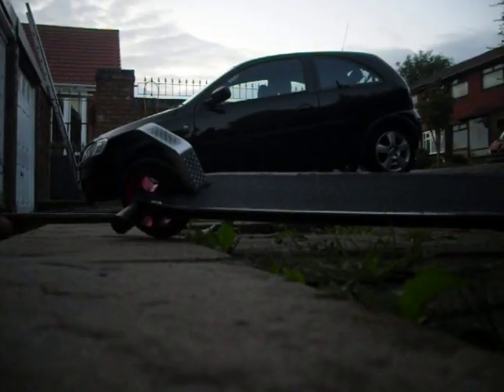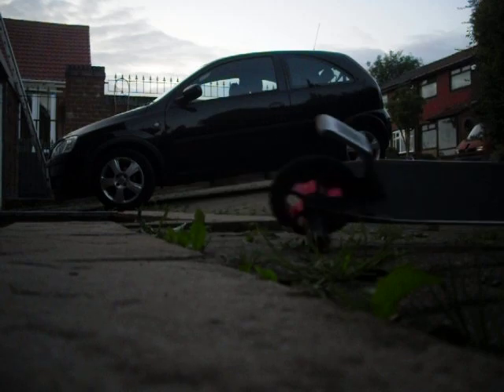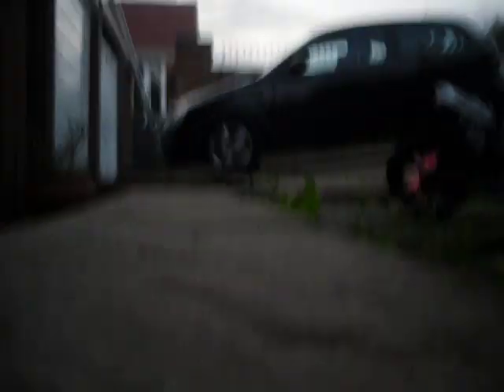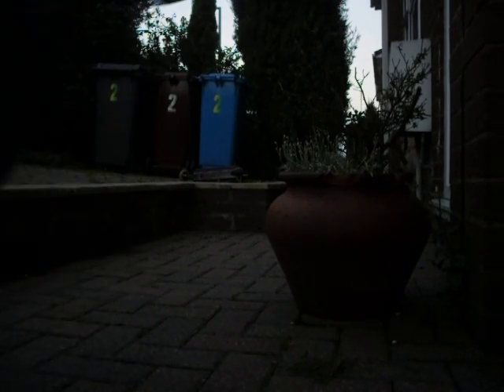how to: bar spin with reece brierley